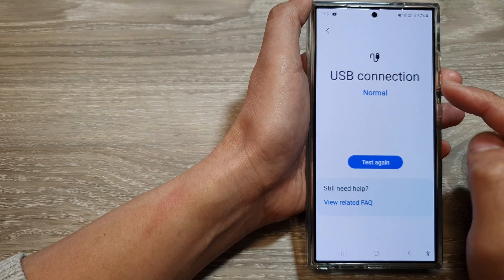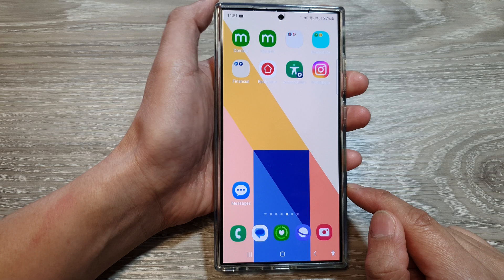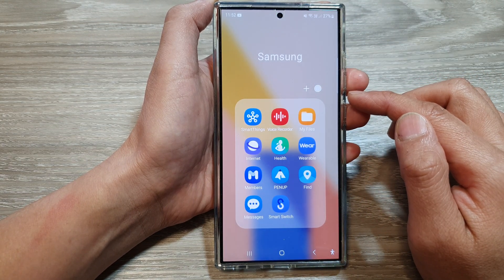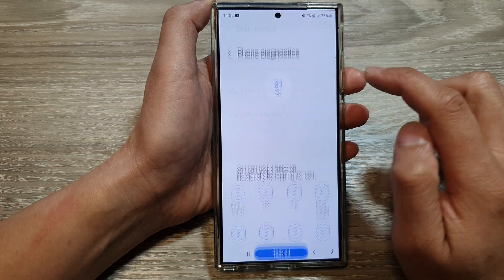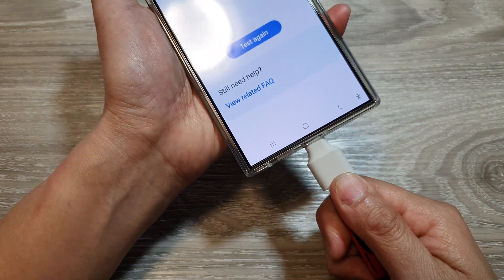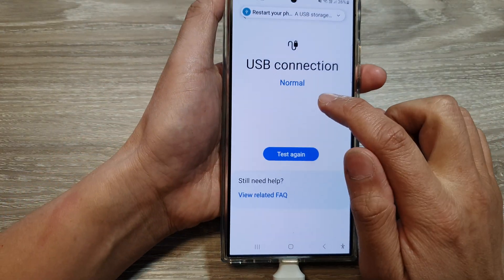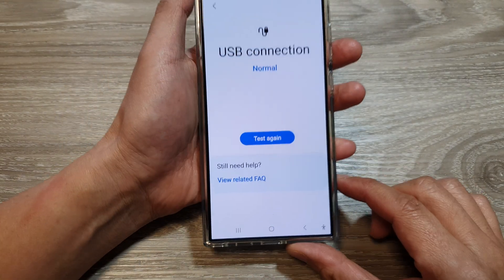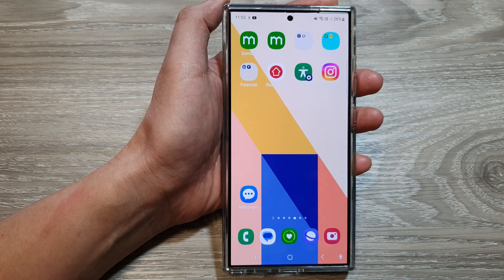Galaxy S24/S24+/Ultra: How to Test and Check a USB Connection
In this video, I will show you how to test and check the USB Connection on the Galaxy S24/S24+/S24 Ultra. Is your Galaxy S24 not charging or connecting to your computer?  Don't jump to conclusions about a broken port! This video guides you through testing your S24/S24+ Ultra's USB-C connection to pinpoint the problem